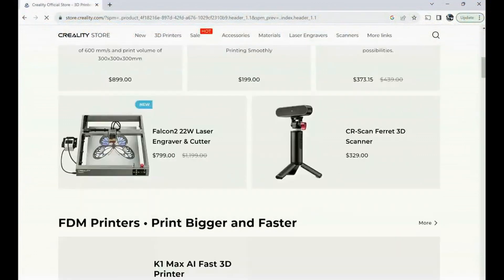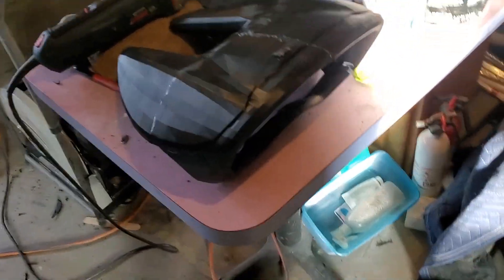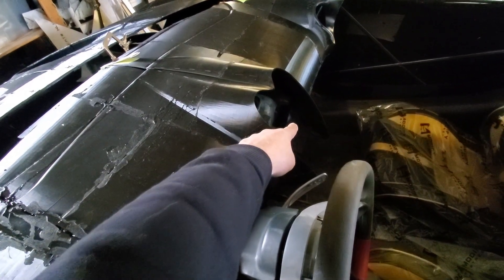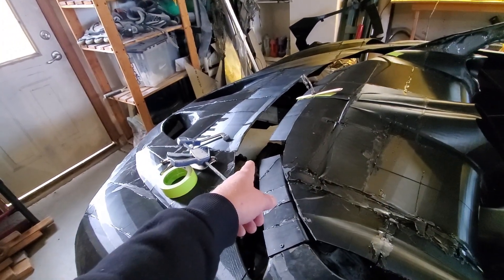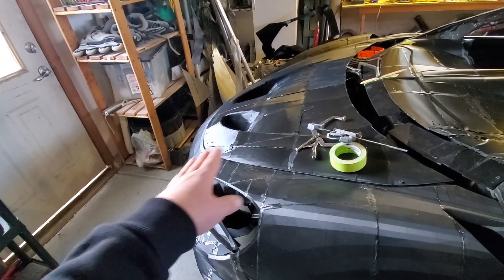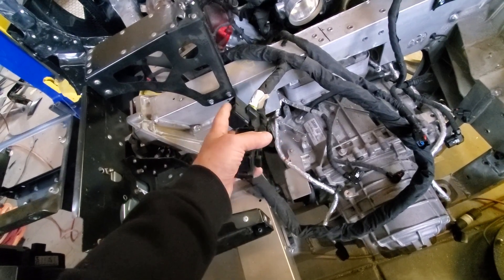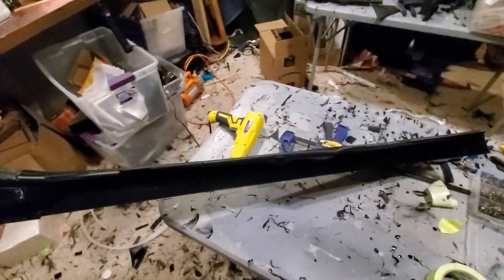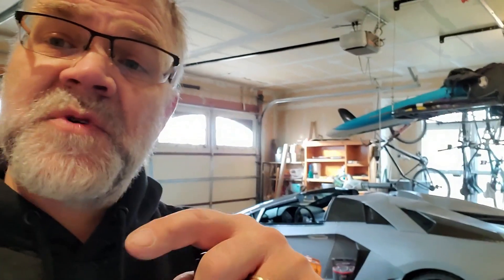Wasted $250,000 McLaren 600LT gets rebuilt on a tiny budget with 3D Printers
3D printing the interior.

Windshield Glass and service provided by: ChipPros Auto Glass Repair